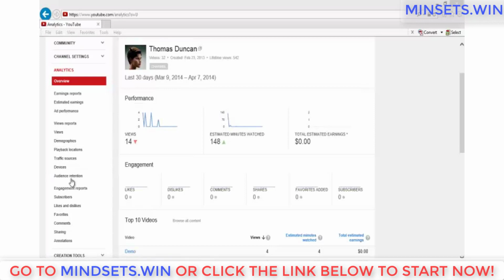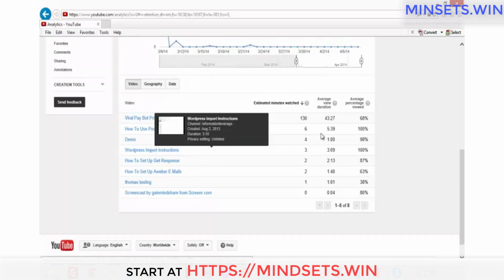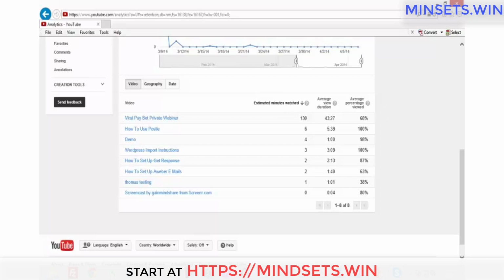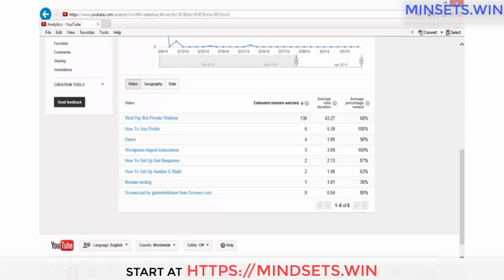How To Make Money Online Fast 2018| Best Way To SEO On Youtube 2018| P24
How To Make Money Online Fast 2018 - Best Way To SEO On Youtube 2018

Lesson 24: Best Way To SEO On Youtube
If you need to learn from all expert in over the world, you can start here